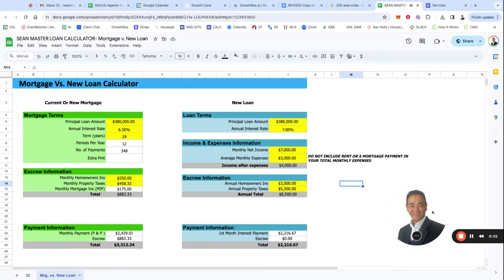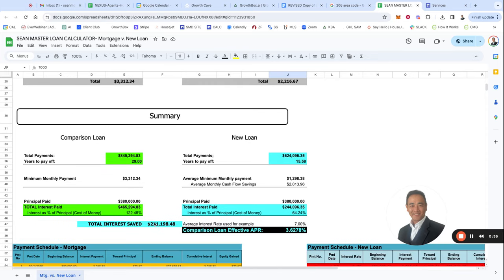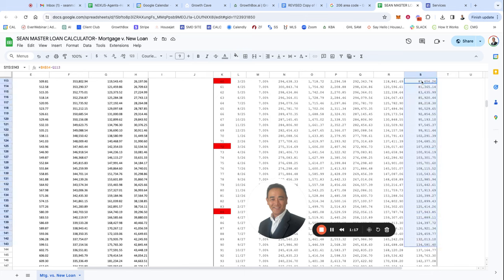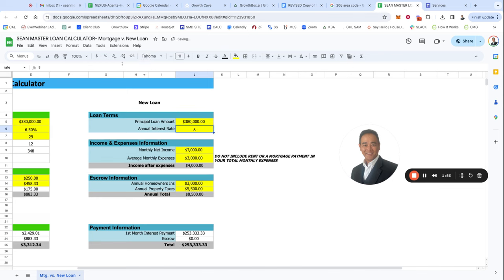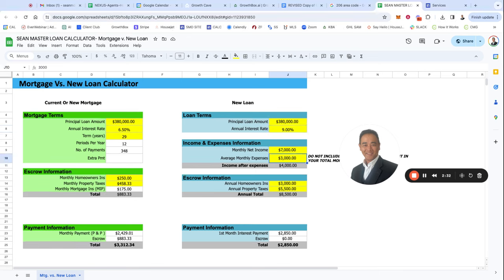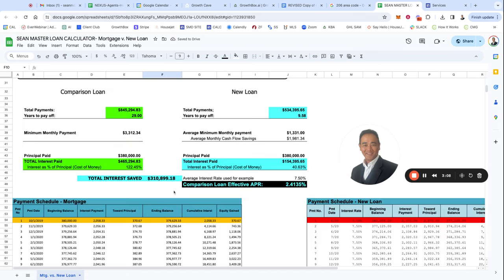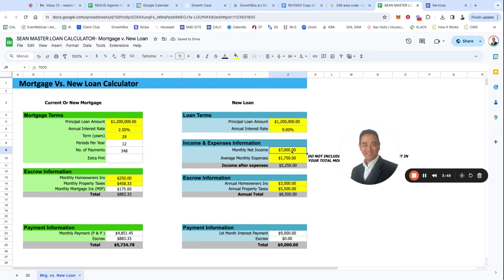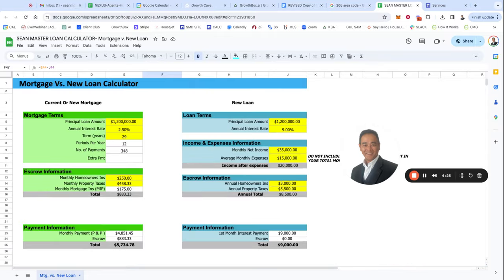Pay off Mortgage in 15 years saving $221,000.00 (Case Study)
This client here was on a tight budget and cash flow, but even so, we can save $221,000 and cut her mortgage time in half on her new home.